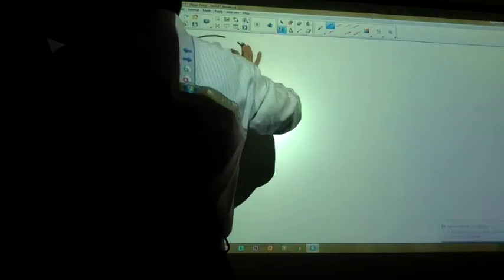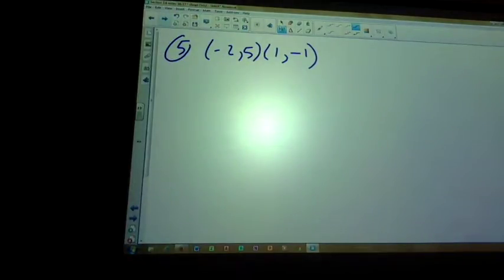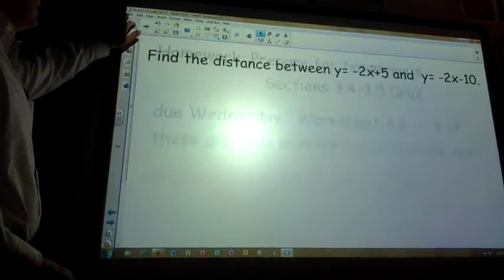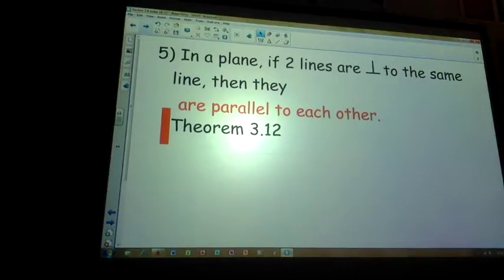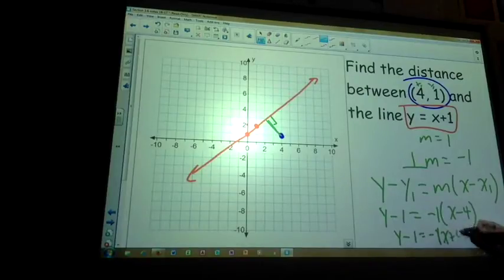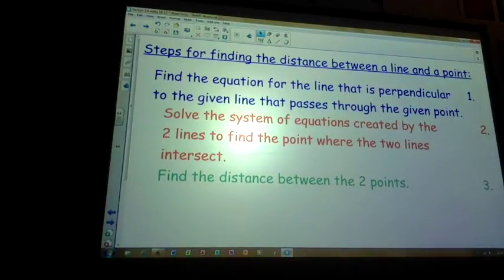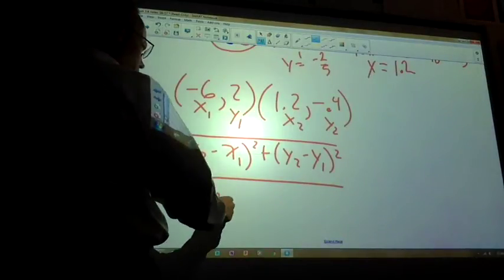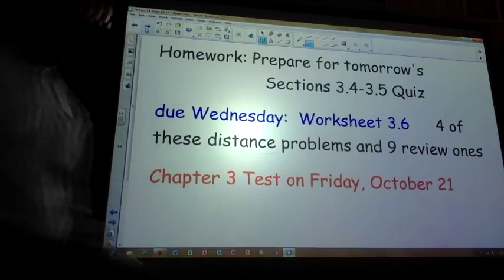CP Accelerated Geometry, Oct 17 2016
Distance between lines and a point and two lines.